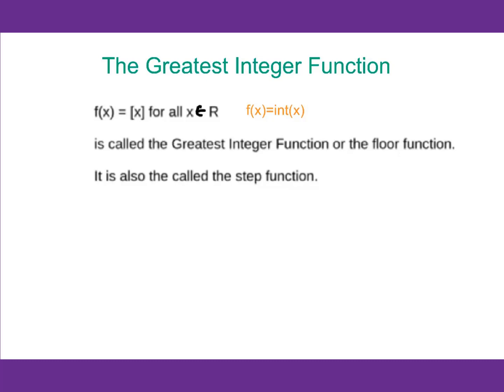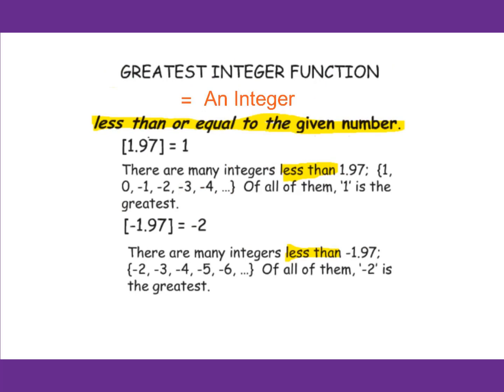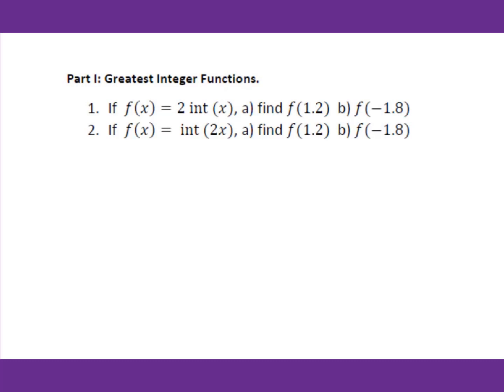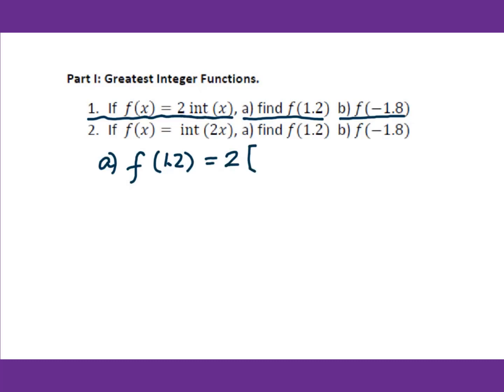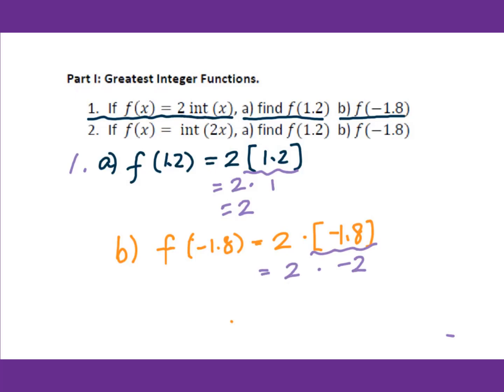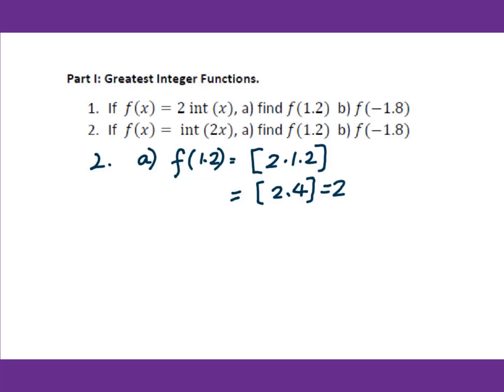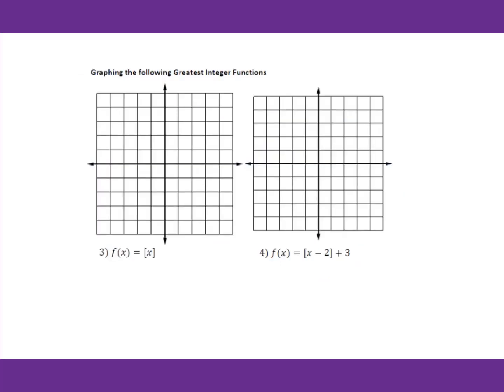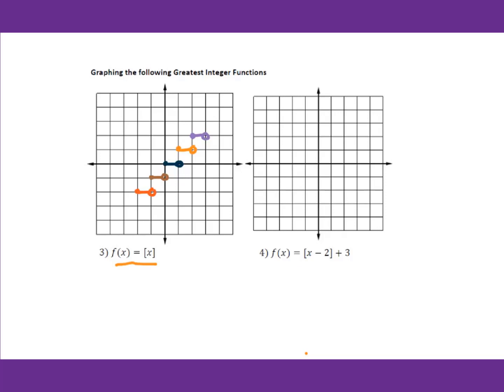Chapter 1.6(1) The Greatest Integer Functions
The Greatest Integer Functions